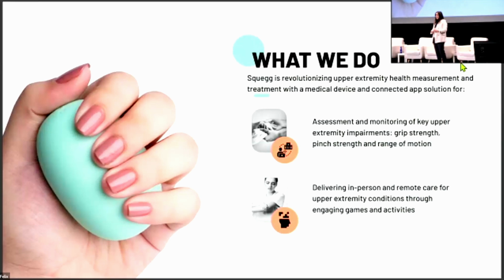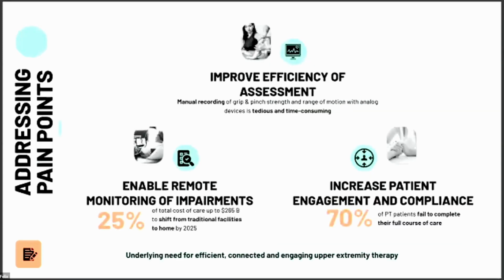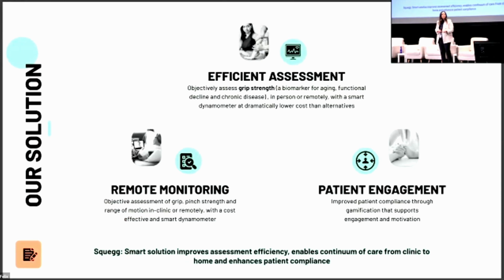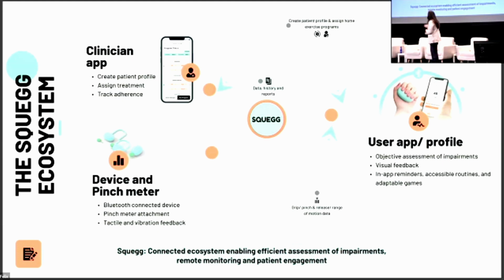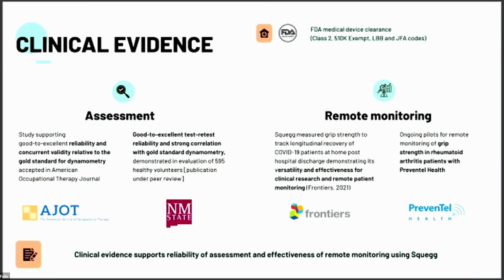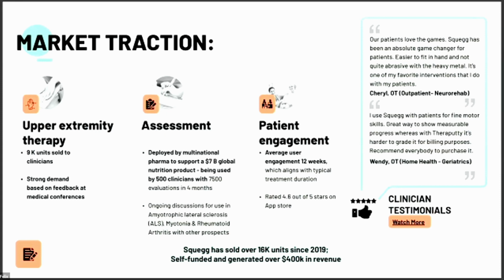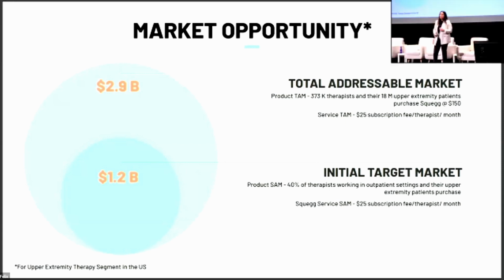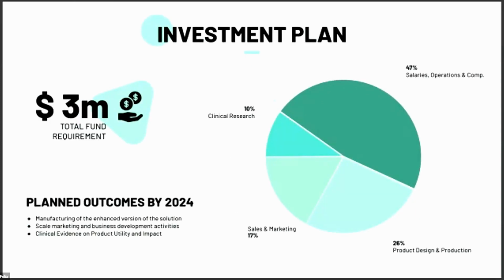HITLAB Digital Health June Summit 2023 Gabriella Francis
Please join us for an exclusive session with Gabriella Francis, CEO of Squegg, regarding the Innovators Showcase.